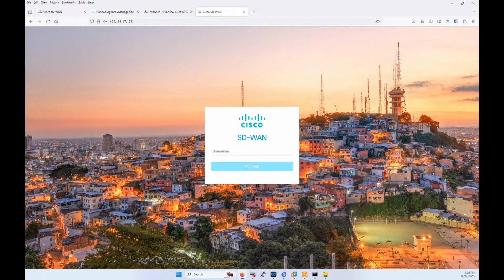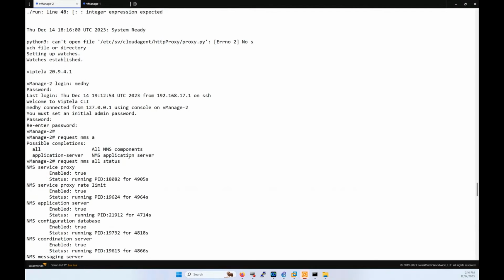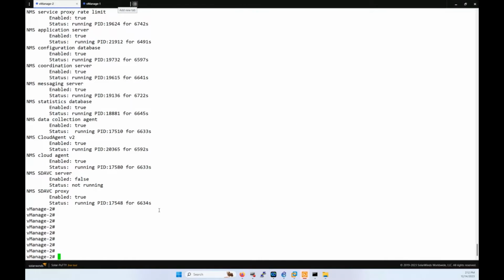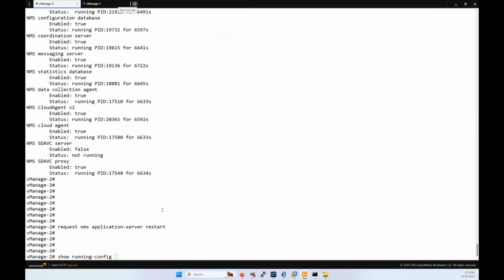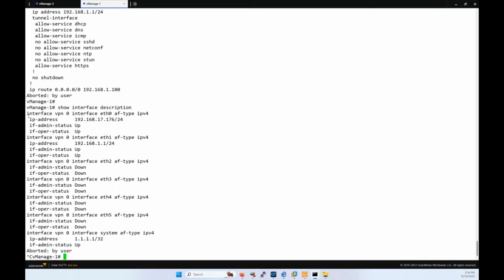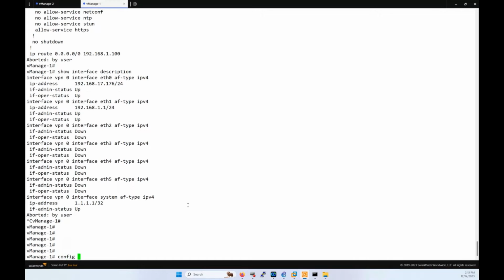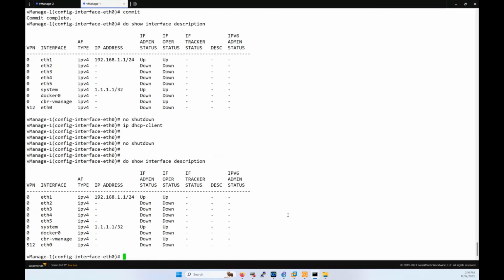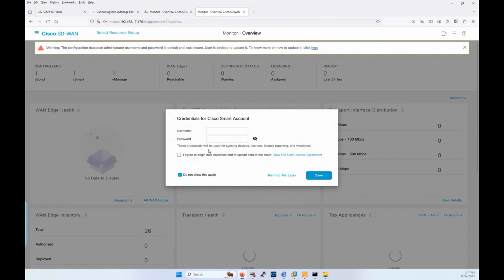Cisco SD-WAN - Unable to access vManage GUI